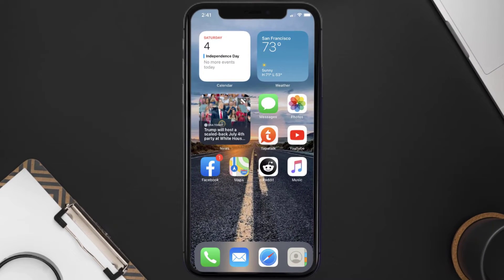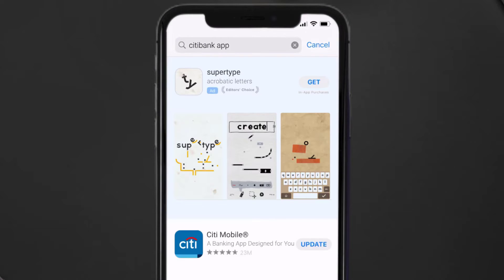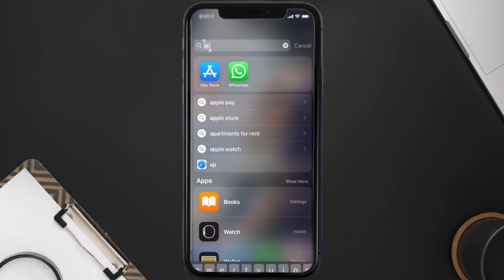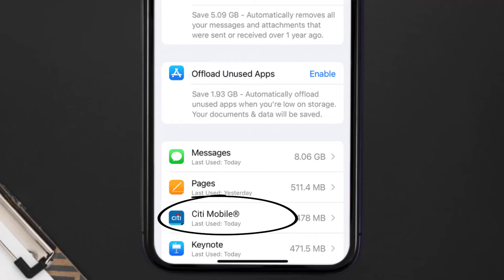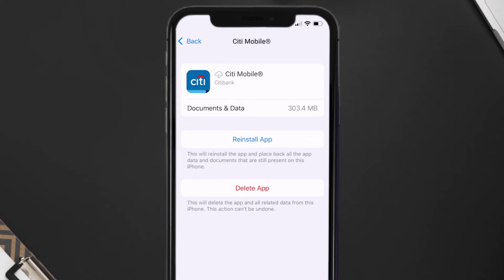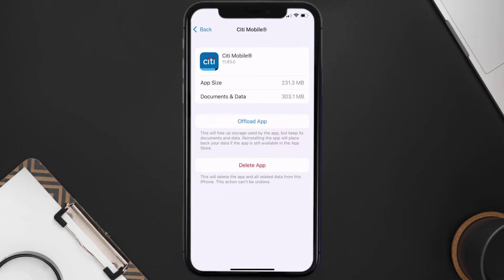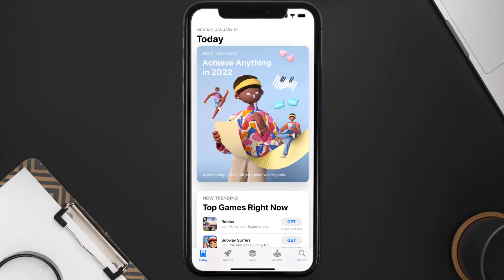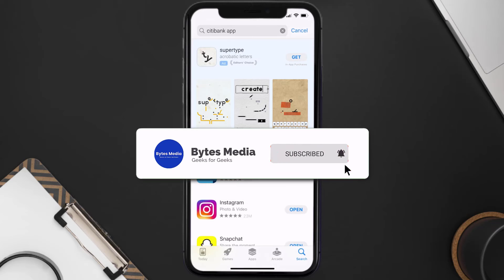Citibank App Won't Let Me Log In: How to Fix Citibank App Won't Let Me Log In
In this video, I'll show you How to Fix Citibank App Won't Let Me Log In. This is the easiest and fastest way to Fix Citibank App Won't Let Me Log In. Make sure you watch until the end of this video to find out How to Fix Citibank App Won't Let Me Log In on Android and iPhone. These methods work on Android as well as iOS 11, iOS 12, iOS 13, iOS 15 and iOS 16. Hope you enjoy!

Video Parts:
00:00 Intro: How to Fix Citibank App Won't Let Me Log In
00:08 1.Solution: Check Internet Connection for Citibank App
00:38 2.Solution: Updating Citibank Mobile App
00:59 3.Solution: Clearing Citibank Mobile App Cache Files
01:27 4.Solution: Reinstalling Citibank Mobile App
01:51 Outro: Ending

Topics Covered:
citibank app won't let me log in
citibank app not working
why can't i log into my citibank account
citibank app not working on iphone
why can't i login to citibank
citibank app not working today
citibank login
is citibank website down today
citi mobile app not working android
citibank website not working in chrome
citi app no connectivity error
citibank customer care
citibank app
citibank